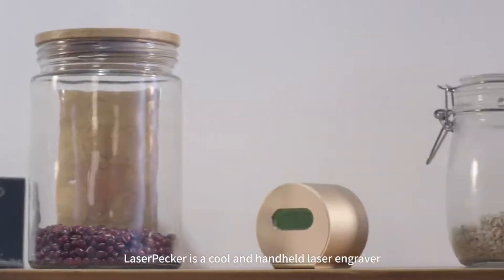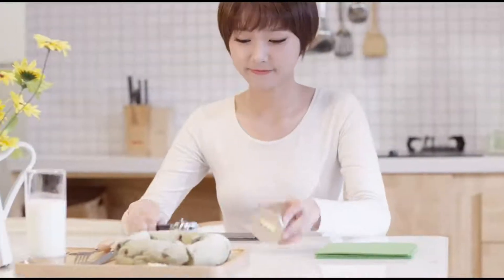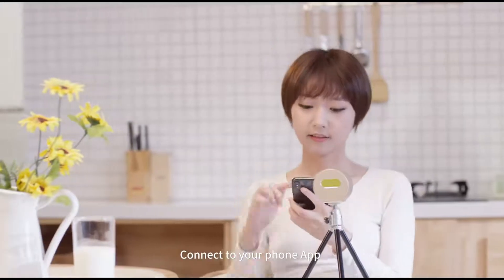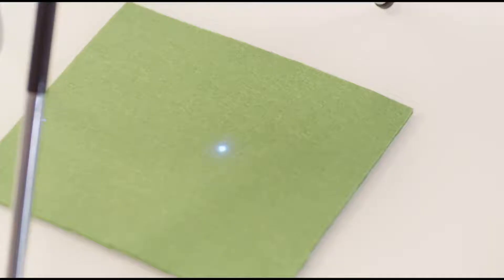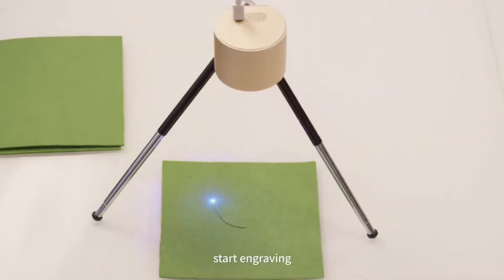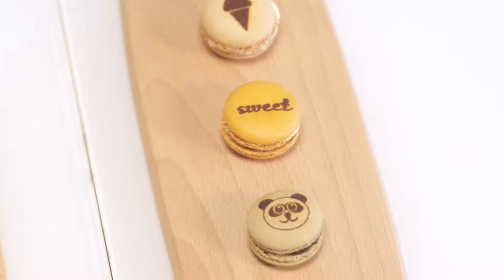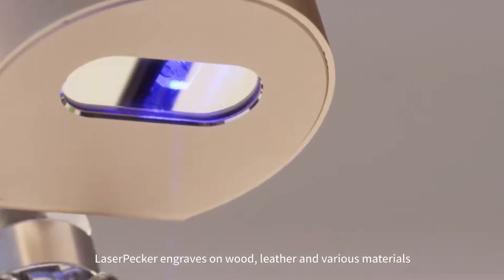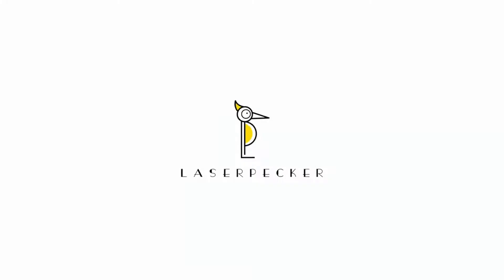Compact Laser Engraver Machine, LaserPecker Mini Desktop Laser Engraving Portable Laser Etcher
USA Amazon Store
【Portable and Strong Light Design】The compact laser etcher can be take anywhere and powered by power bank; NO base design, NO limit on Engraving Height, Supported File Formats: JPG / BMP /PNG /G-code , Photo/Vector both supported
【Easy APP to Use and Accurate Precision】 Wirelessly bluethooth controlled by a smartphone; Greater power, faster speed, 0.01mm accurate precision engraving; Engraving range: 10*10CM: Four engraving modes, import images,text，drawing or painting directly; Recommended Focal length: 190mm-200mm（ the distance from laser mirror plane to the surface of engraved item）
【Durable and Safe】 Laser etching machine with high quality laser head make durablity, better stability and long working time; Working warning alert, motion-trigged stop, overheat shutdown, password lock will keep you safe from accidents: Safe Certification: CE, FCC, FDA, RoHS，CDRH,IEC 60825-1 (Laser Class1)，IEC 60825-1 (Laser Class 4)
【Materials can be engraved】 Wood, Paper ( Not for white paper), Leather, Fruit, Felt etc
【Guarantee and Suitability 】30 days free replacement parts ,1-year warranty, and full life customer service; Good for beginners, professionals, hobbyists, carpenters, bakers, leatherworkers, designers, handcrafters, craftsman, craftspeople, craft enthusiasts, modeling enthusiasts, DIY handyman , maker, artist and small businesses